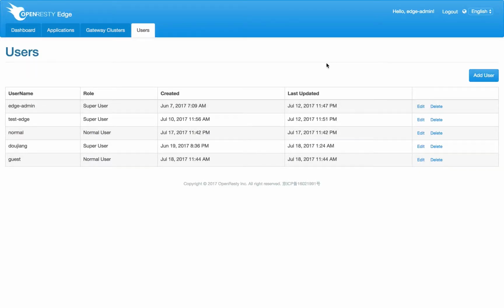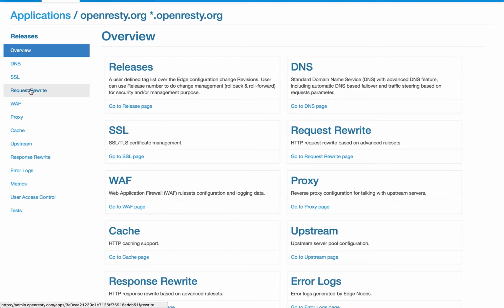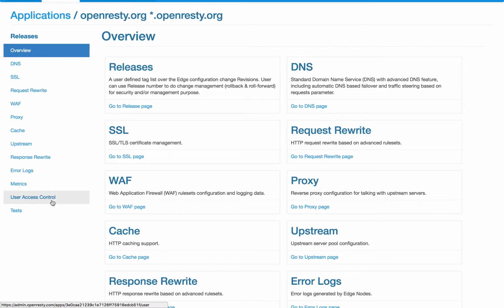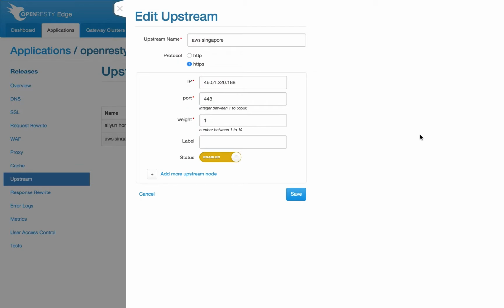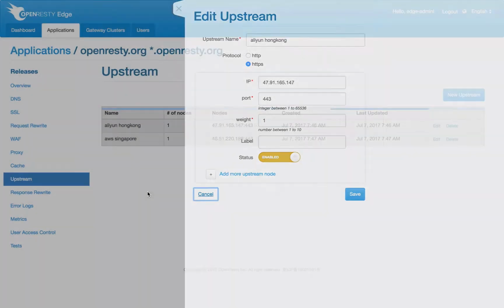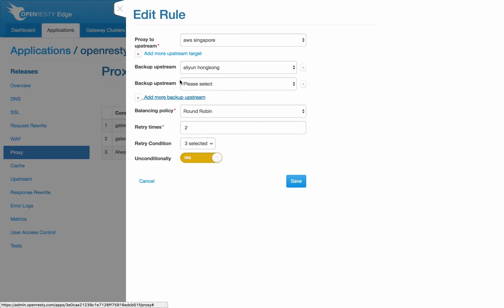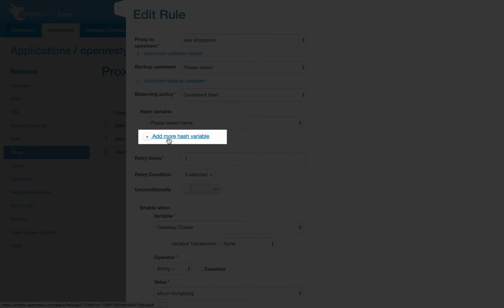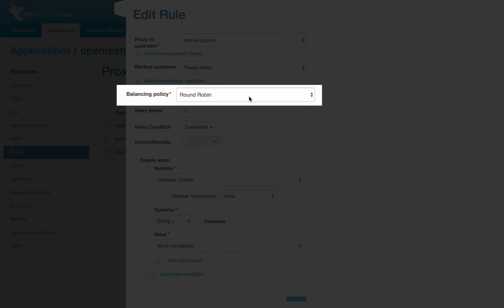OpenResty Edge 2 Admin Intro: Episode 2: Applications - Proxy and Upstream